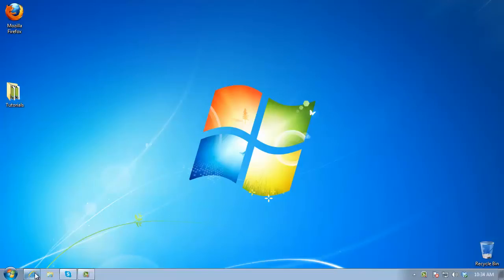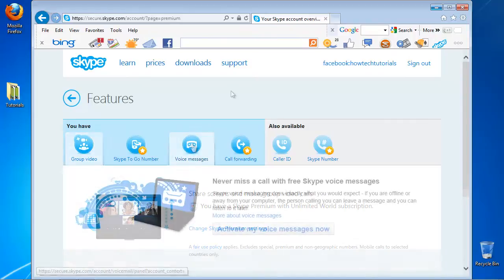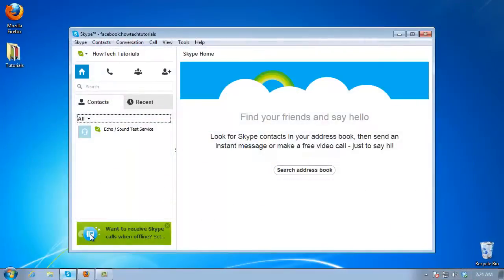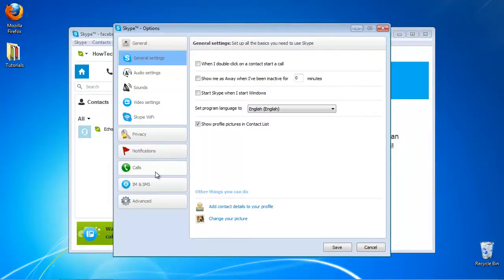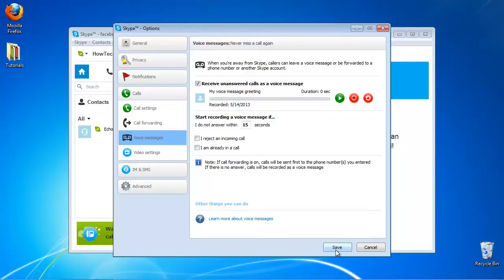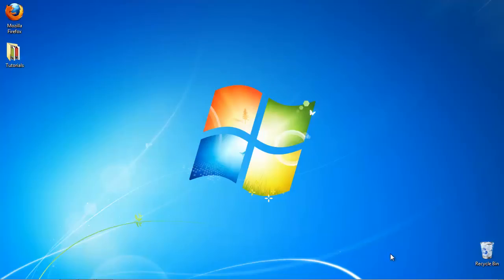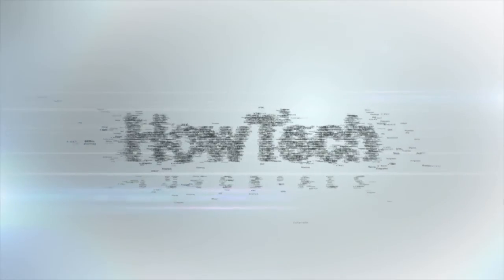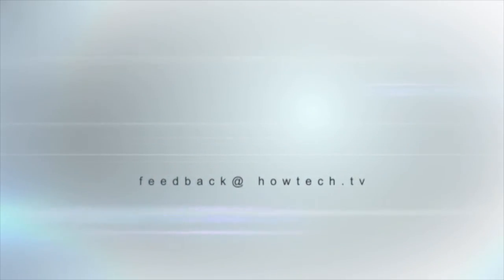How to Check Voicemail Online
In this tutorial, you will learn how to check voicemail online.

Depending on your phone carrier, there can be more than one option to access your voicemail online.
We will demonstrate it on our favorite phone carrier: Skype. Other networks will probably have different ways of accessing your voice mails.
If you didn't get a Skype number yet, we recommend you to get one now. This is the number that you will configure voicemail for.

Step 1. Open up a browser and log in to your Skype.

Step 2. Click on '"Manage features".
Select "Voice messages" tab.
Click on "Activate my voice messages now".
Once your voicemail is activated, you can easily customize it.

Step 3. Open up your Skype application.
From the menu bar, choose "Tools -- Options".
From the panel at the left, choose "Voice messages".
You can checkmark now "Receive unanswered calls as a voice message". This effectively turns on voicemail and will play your prerecorded greeting. You can now record one if you didn't. Hit the record button to start and the stop button to stop recording. Click Play to hear it.

Step 4.  Two other options are available if check marked: "Start if I reject an incoming call", and "Start if I am already in a call". Activate if you need them.

Result: Now, whenever you have a missed call on your Skype number, the system will notify you about your voicemail.
Congratulations, you have learnt how to check your voicemail online, and a bit more than that.